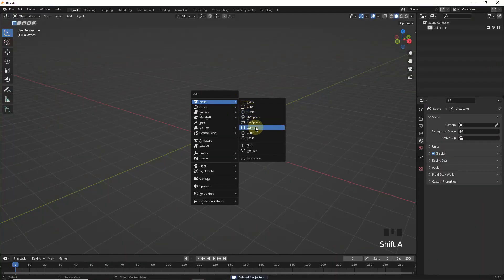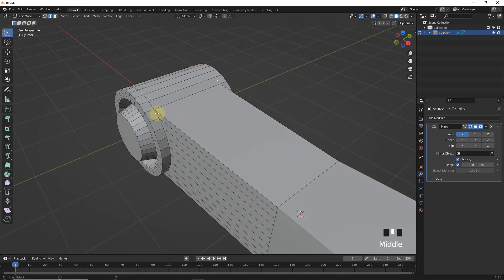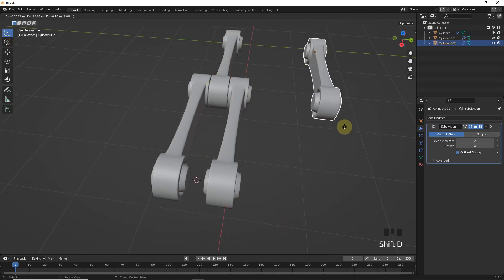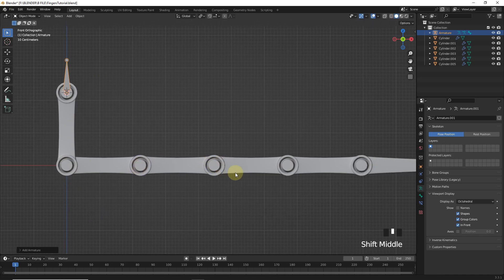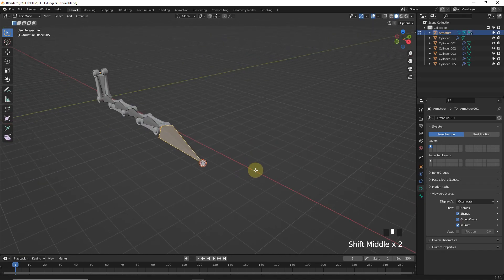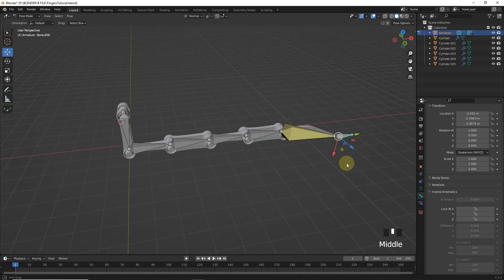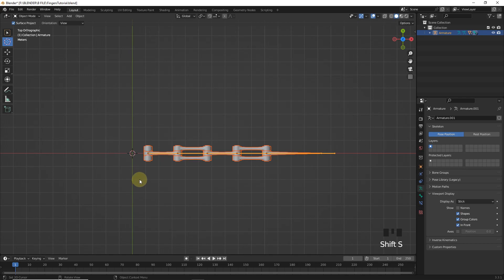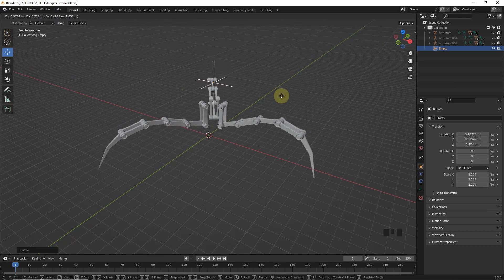Master Easy IK Bone Setup For Lifelike Model Movement IN Blender 3D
Hello Everyone

Welcome to our Blender tutorial where we'll guide you through the process of adding inverse kinematics (IK) bones to any model with ease using Blender 3D. In this comprehensive tutorial, we'll walk you step by step through the process of setting up IK rigging, allowing for natural and dynamic movement in your character or model.

Whether you're a Blender beginner or an intermediate enthusiast, this tutorial is designed to help you grasp the fundamentals of rigging and enhance your animation skills.

Be Happy. :)